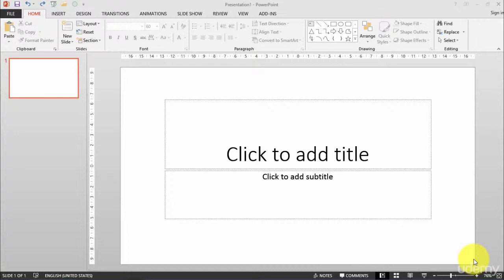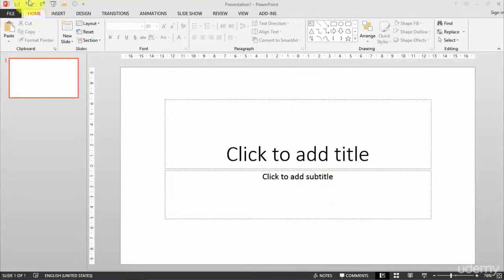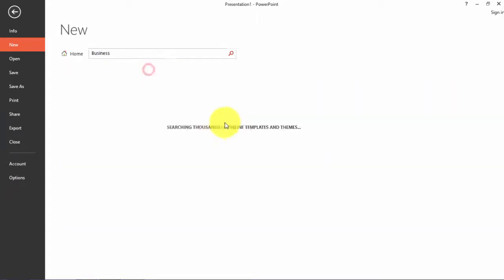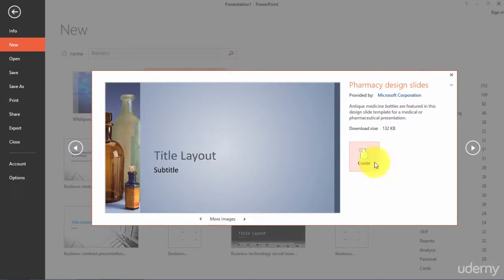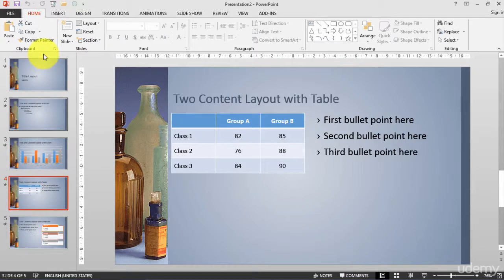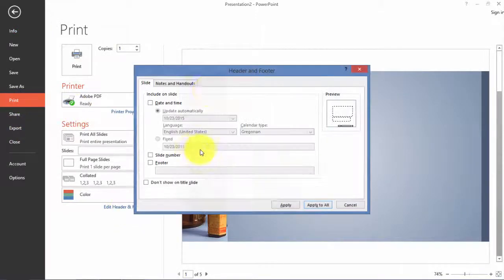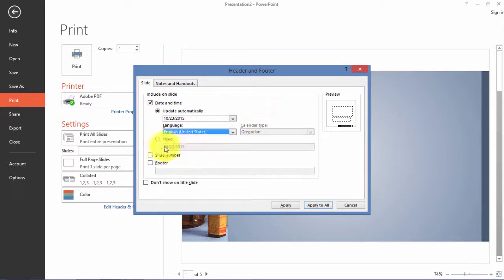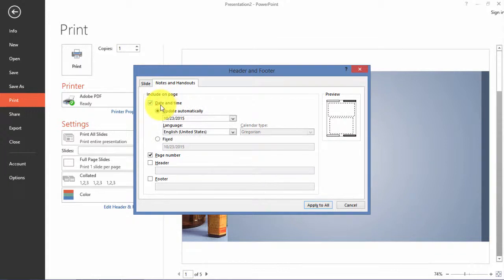How to use page setup in powerpoint?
Page setup is used to customize the slide size to that of a paper size, width, number of slides to be printed. It also defines how to print the notes, handouts and slides.